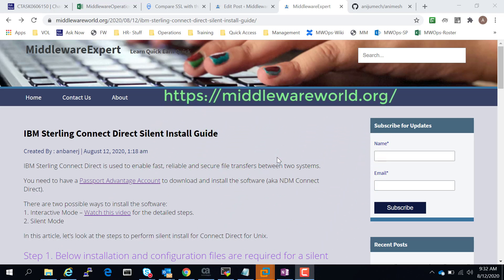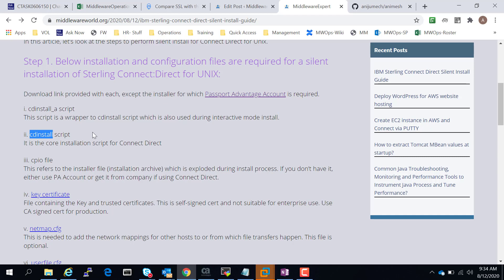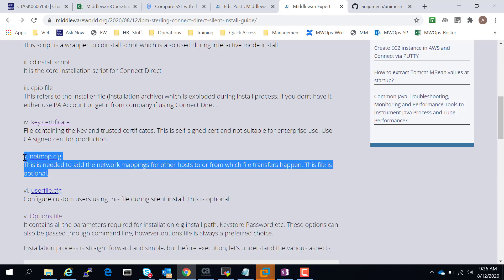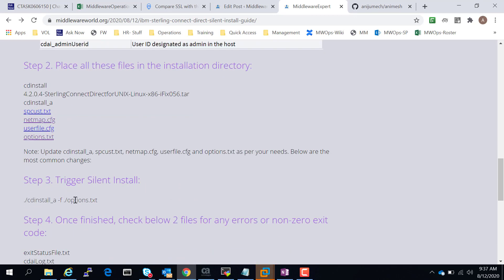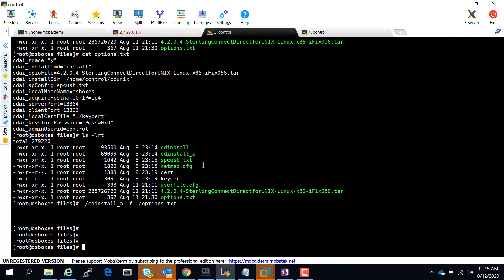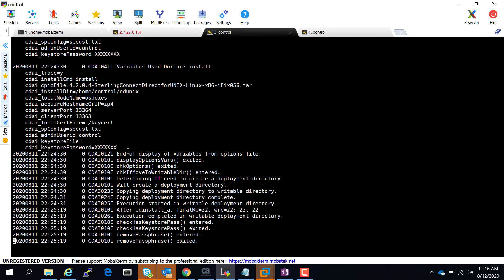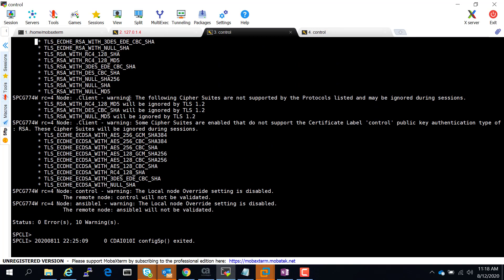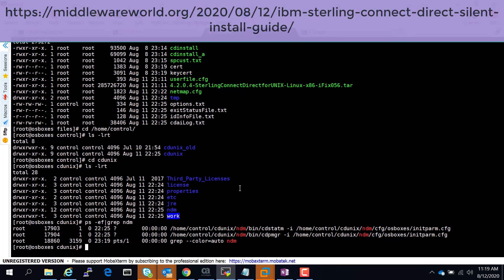IBM Sterling Connect Direct Silent Install Guide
Learn how to perform silent install for IBM Sterling Connect Direct